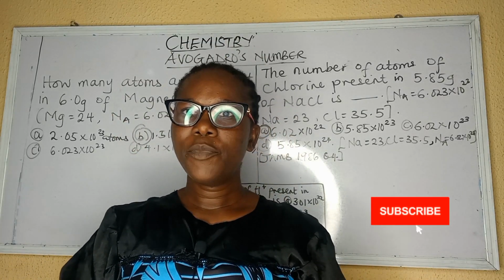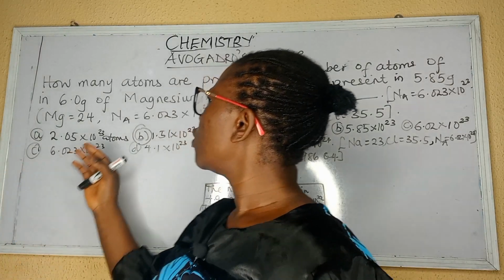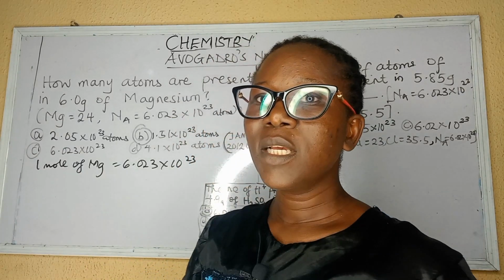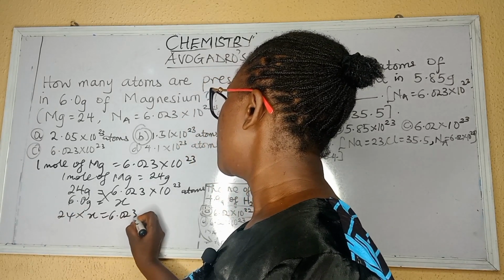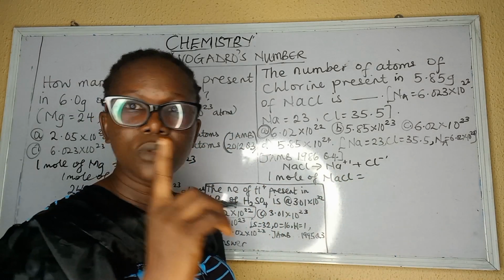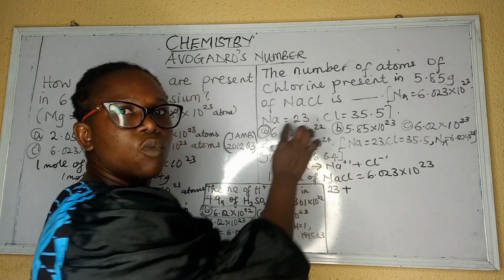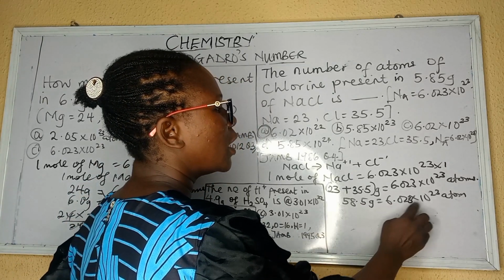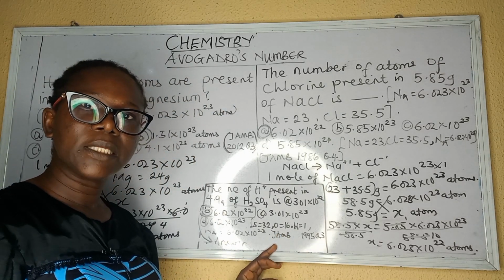JAMB PAST QUESTIONS SERIES (AVOGADRO'S NUMBER )